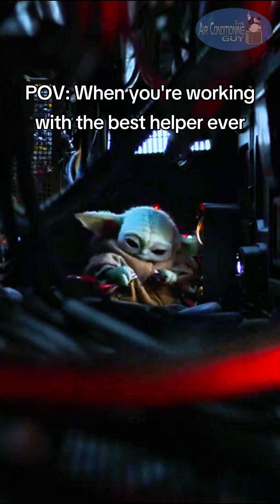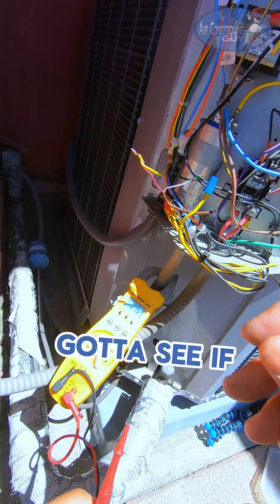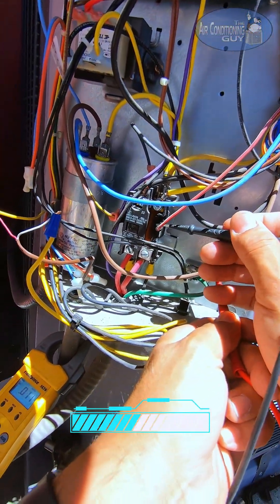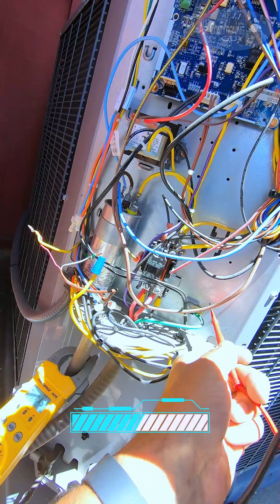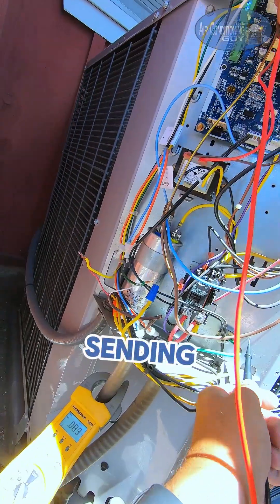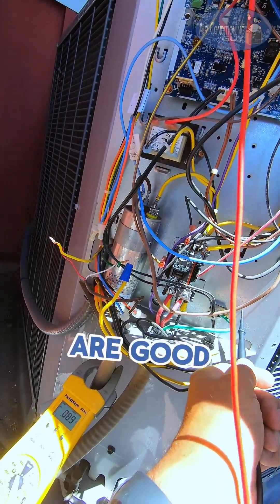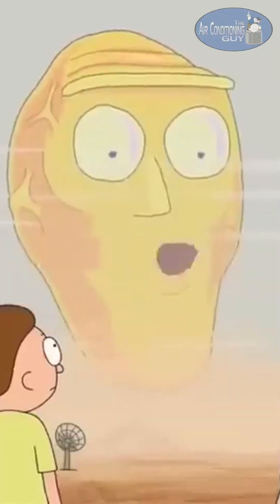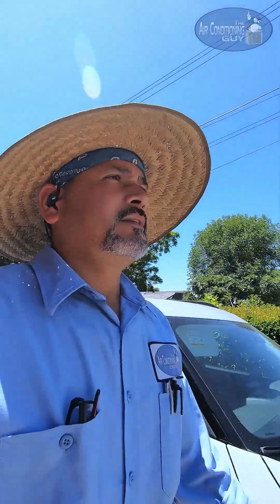Carrier AC Not Cooling Part 2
Carrier ac not cooling. Diagnostic and repair.

We service the area between 5, 210 and 605 FWY here in Southern California. We specialize in service, maintenance and installations for residential systems only.

Lic. 926386